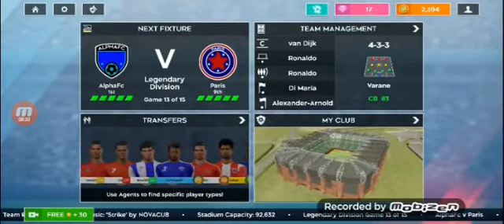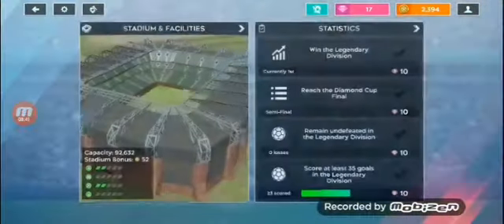DLS 20 HACK?😱 CAN YOU HACK IT?!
If this video entertained you or helped you like it please, if not dislike. Hope you enjoy. Btw you can get the dls mod but I wouldn't advise you to.